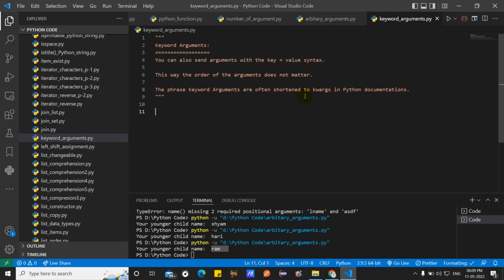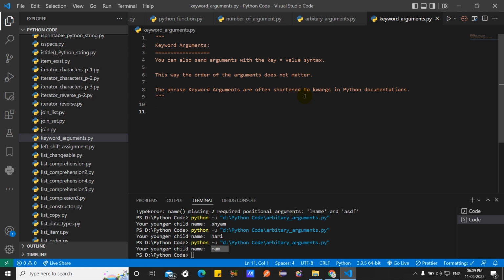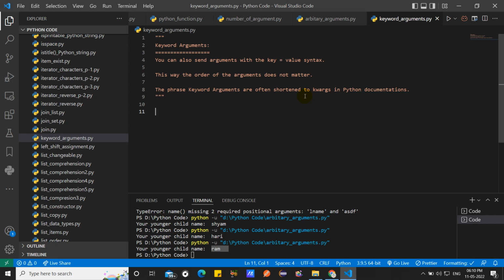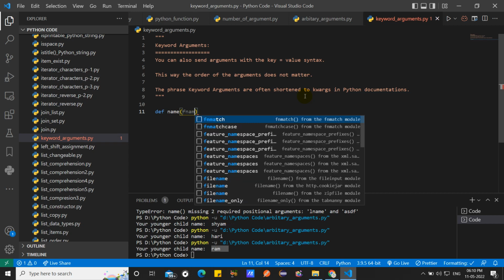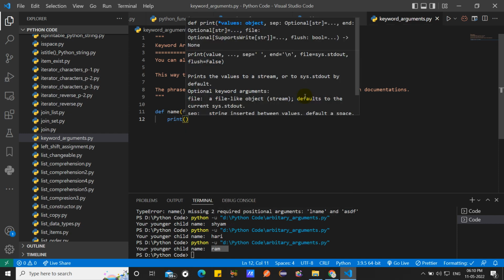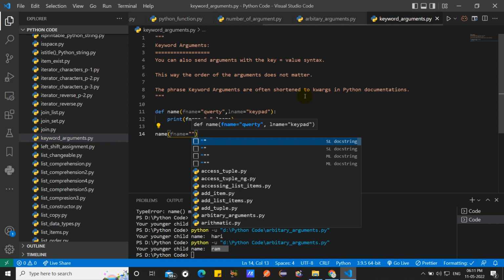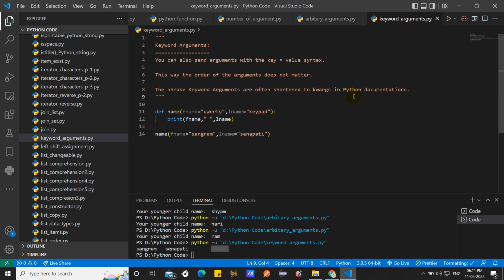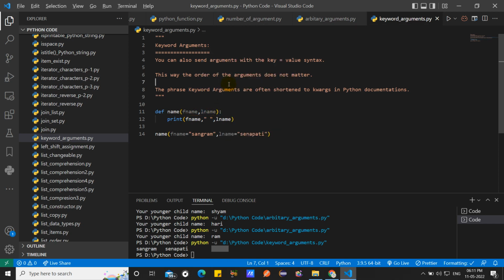Keyword Arguments In Python Function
Keyword arguments (or named arguments) are values that, when passed into a function, are identifiable by specific parameter names. A keyword argument is preceded by a parameter and the assignment operator, = . Keyword arguments can be likened to dictionaries in that they map a value to a keyword.